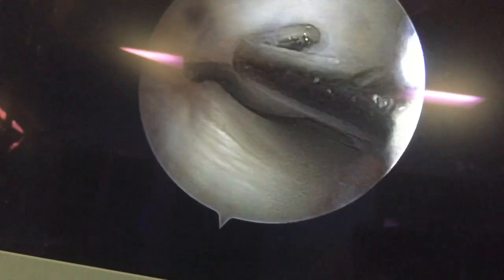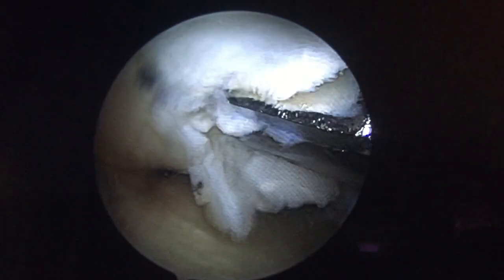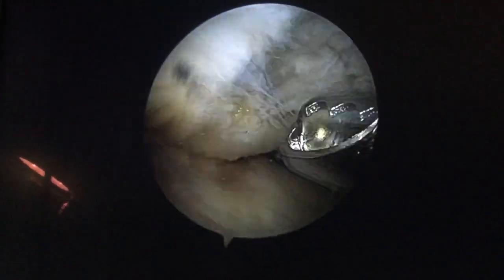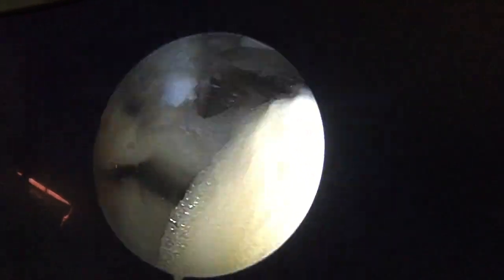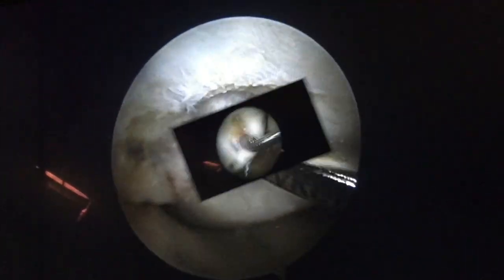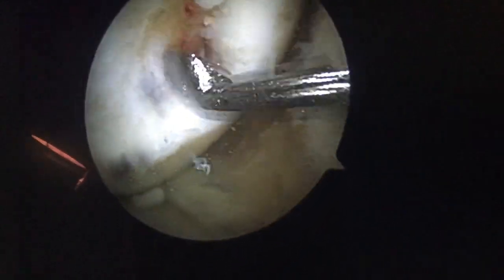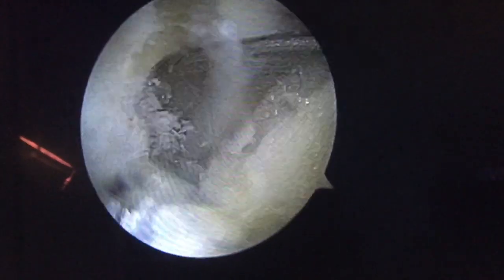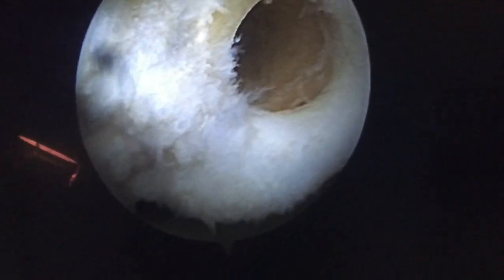How to prepare OCD disease site arthroscopically in knee joint (ocd part 2)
This video is part of arthroscopic OCD disease surgery. in this video Dr. Anil K. Sharma is demonstrating that how we can prepare OCD disease site perfectly. Dr. Anil Sharma is best arthroscopic surgeon for OCD surgery.

your query

osteochondritis dessicans
osteochondral disease
mosaicplasty
arthroscopic mosaicplasty
oats
cartilage disease
surgery for osteochondritis dessicans
operation for ocd
best surgeon for ocd
best surgeon for mosaicplasty
operation for osteochondritis dessicans
best surgeon for osteochondritis dessicans
ocd ka kya treatment he
ocd ki surgery
ocd kya he
osteochondritis dessicans ka ilaz kese hota he